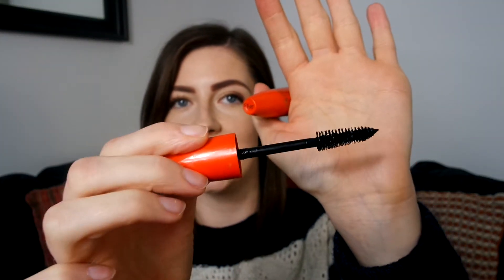MASCARA HACKS | SINCERELY SARAH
Here are 10 mascara hacks for application perfection - a mix of do's and don'ts that never fail.

MY MAKEUP
Revlon ColourStay foundation, Maybelline Age Rewind concealer, Benefit BrowZings, Urban Decay Naked palette, Maybelline Lash Sensational mascara, Dior Bronzer, Nars Orgasm Blush and NYX Soft Matte Lip Cream in Cannes.

Sincerely, Sarah x